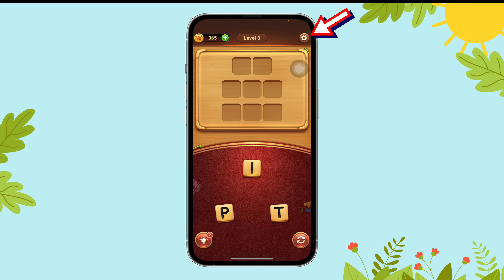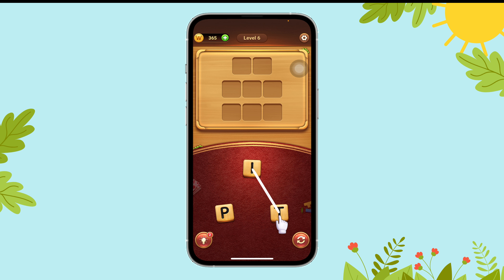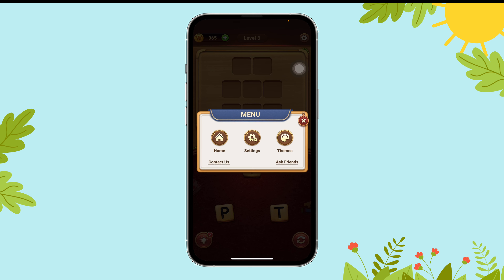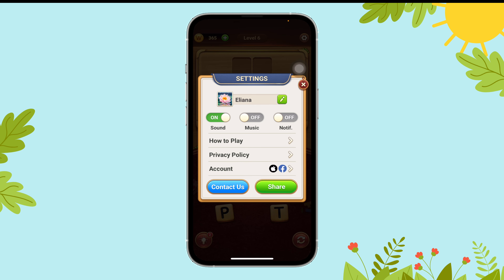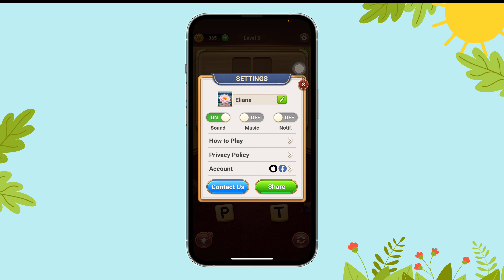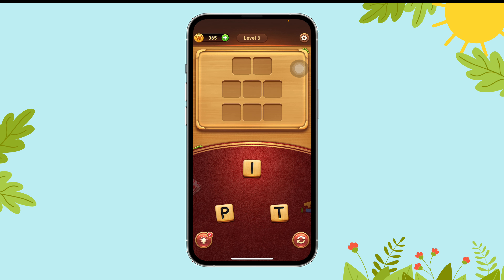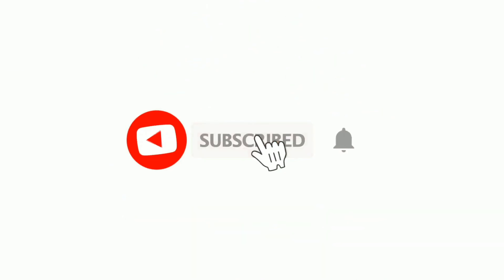Turn on Music on Word Connect | GamingExplained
Turn on Music on Word Connect

Immerse yourself in the world of Word Connect by turning on the music! The soothing background tunes will take your word-solving experience to the next level. Whether you’re unwinding or getting into the groove of challenging puzzles, the music will add a calm and enjoyable vibe to every round. Feel the rhythm as you create words and let the relaxing soundtrack help you focus and relax. With music on, Word Connect becomes more than just a game—it’s a refreshing escape for the mind. Tune in and enjoy the melodic magic of Word Connect!